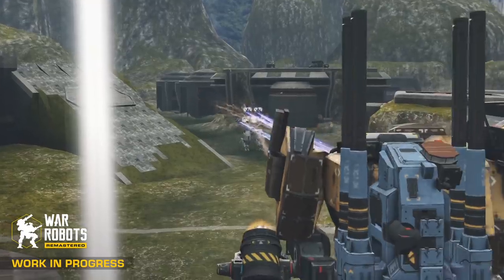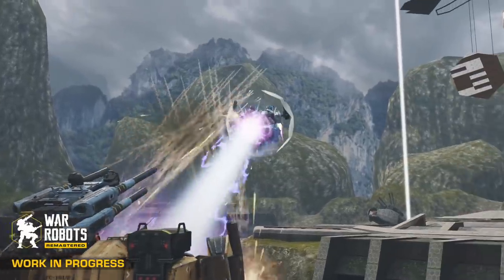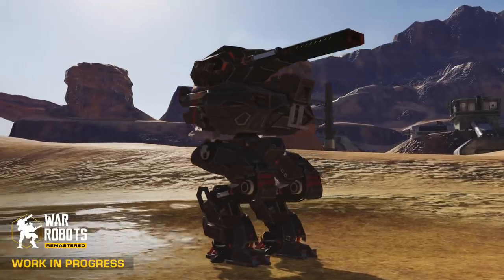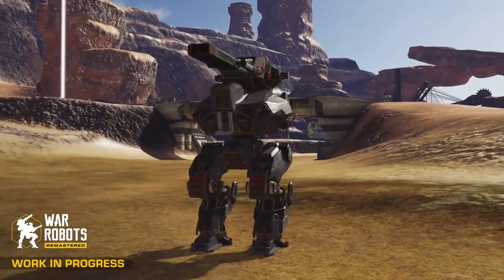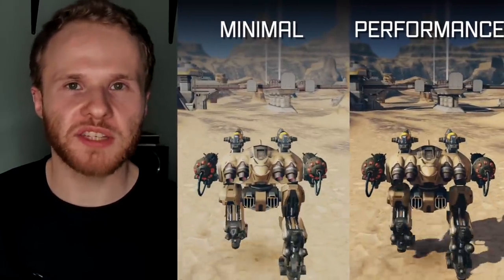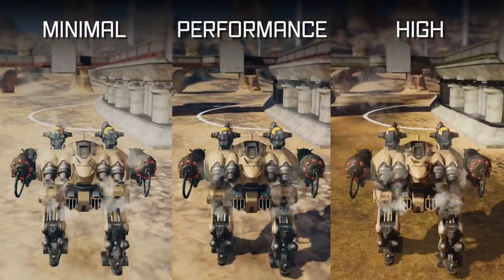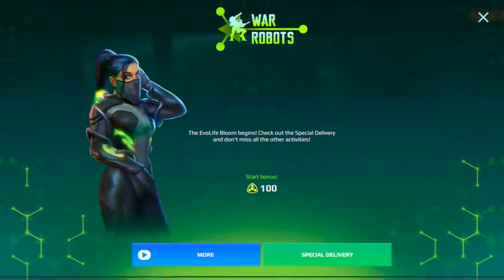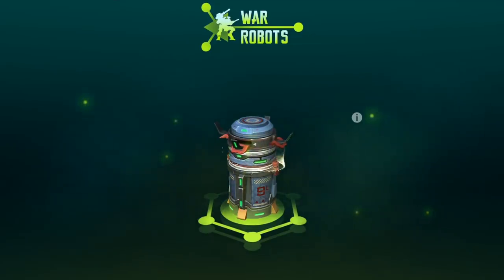REMASTERED OPEN BETA | What's Next in War Robots (September 2020)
Another monthly update on what's next in War Robots! This time we talk about our preparation for the update 6.4, which is all about Remastered. New graphics, new tech — new everything!